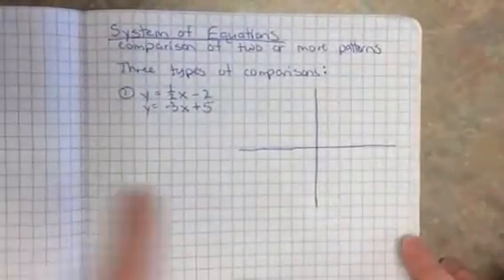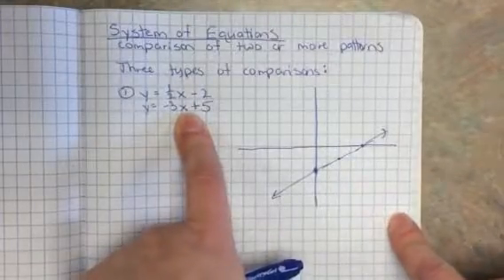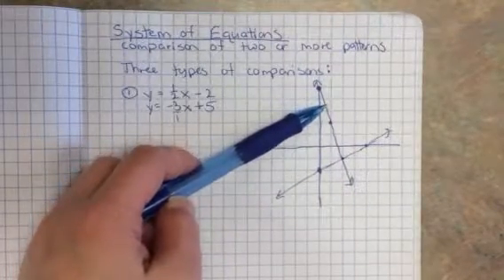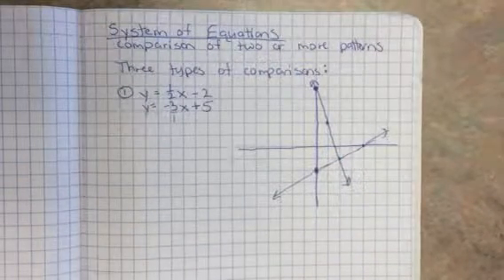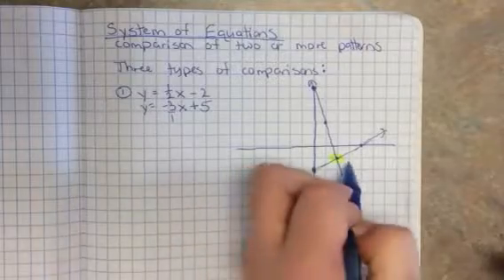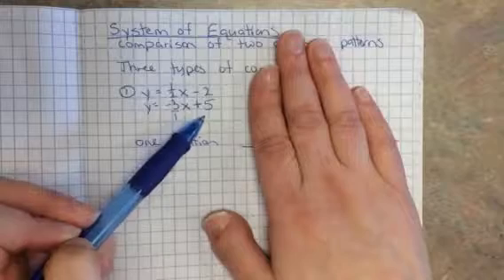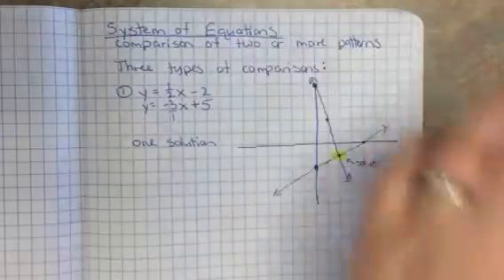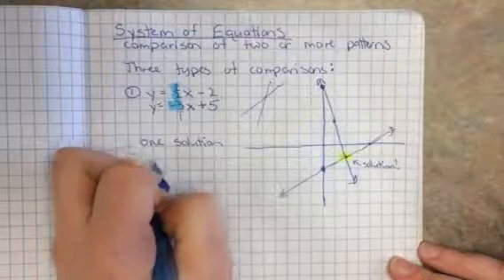Math 8 - systems of equations intro